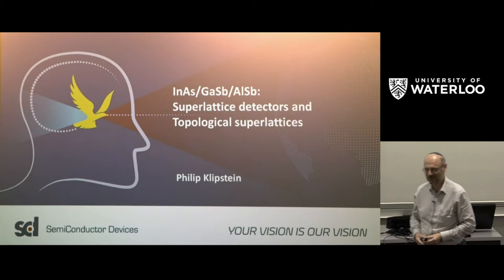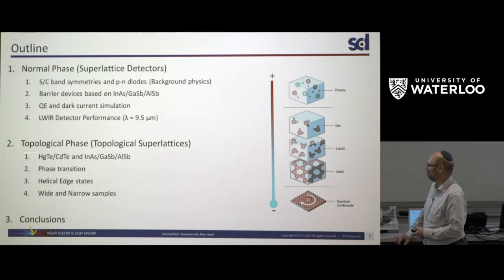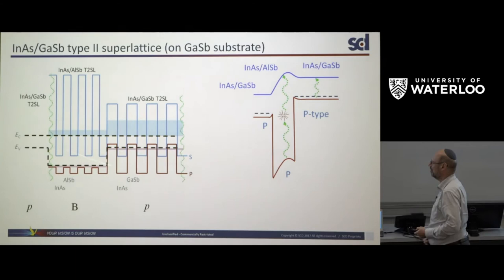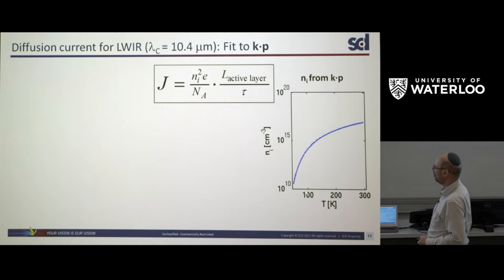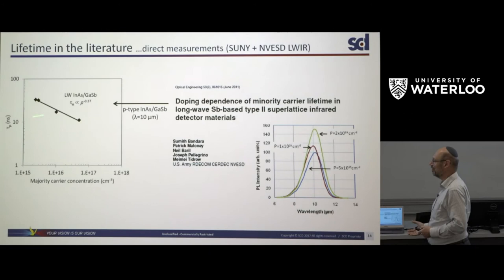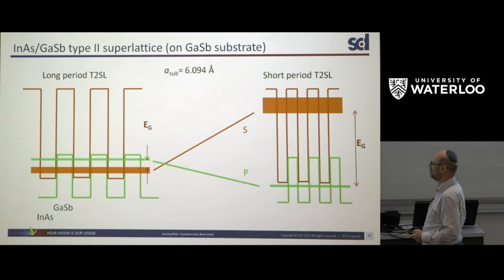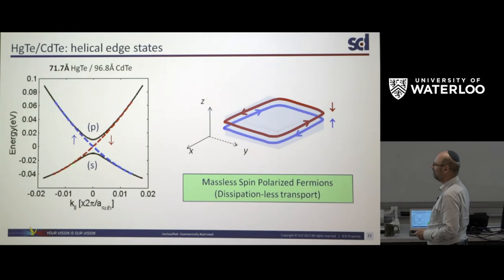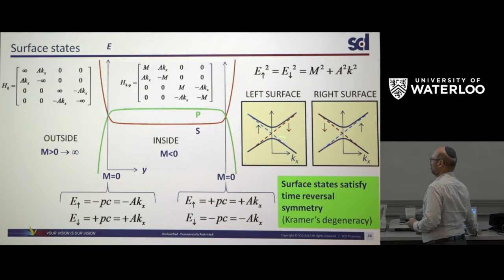Professor Philip Klipstein | WIN Seminar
Professor Philip Klipstein - Semiconductor Devices (SCD), Haifa, Israel - presents a Waterloo Institute for Nanotechnology (WIN) seminar.

 "InAs/GaSb/AlSb Superlattice Detectors and Topological Superlattices"

As first predicted by Sai-Halasz, Tsu and Esaki in 1977, type II superlattices (T2SLs) based on alternating layers of InAs and GaSb exhibit rather unique properties, including a zero bandgap at a critical value of the layer thicknesses. In this respect, T2SLs bear a close relationship to the alloy, HgxCd1-xTe (“MCT”), where the bandgap vanishes at a critical value of the composition parameter, x. MCT photodiodes are widely used as tunable infrared detector elements, because they offer a versatile technology that can match the characteristic photon wavelength of most infrared applications. On the other hand, InAs/GaSb photodiodes have suffered, historically, from higher dark currents and fabrication issues that have severely limited their uptake in similar applications.This position has changed recently, due to the development of a new XBp barrier architecture and a new and robust passivation process. A 640 x 512 format, 15 μm pitch LWIR focal plane array detector was demonstrated in 2016 by SCD, with a quantum efficiency of less than 50%, a pixel operability of less than 99%, and a dark current only about one order of magnitude larger than the state of the art Rule 07 value.

The SCD T2SL XBp detector contains both an InAs/GaSb active layer (AL) and an InAs/AlSb barrier layer. The physical principles of the detector will be described, together with simulation methods that can predict the detector quantum efficiency and dark current from a basic definition of the superlattice period, the AL stack thickness and the minority carrier lifetime.

For layer thicknesses greater than the zero bandgap values, both InAs/GaSb/AlSb and HgTe/CdTe superlattices undergo a transition to a topological insulator phase (TI). Some basic properties of the topological phase will be discussed, including a graphene like dispersion at the TI transition and possible advantages of the TI phase for low temperature spintronic devices.